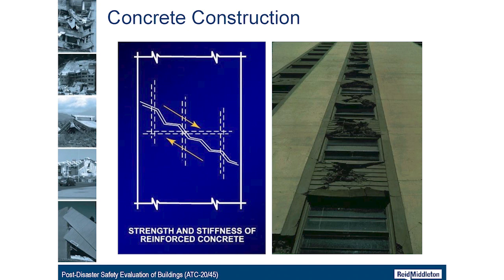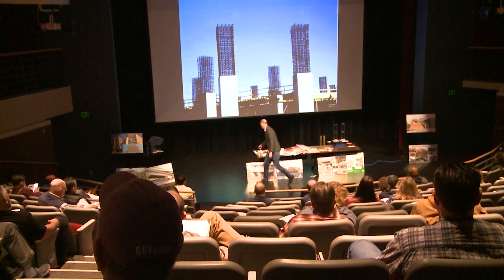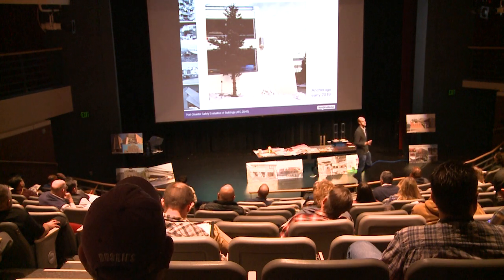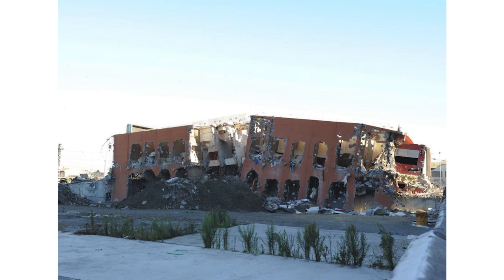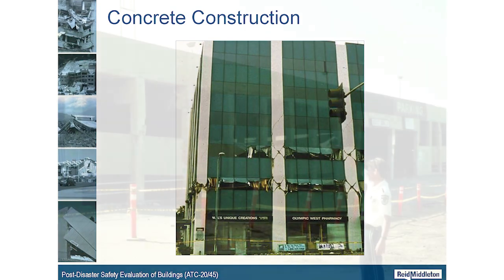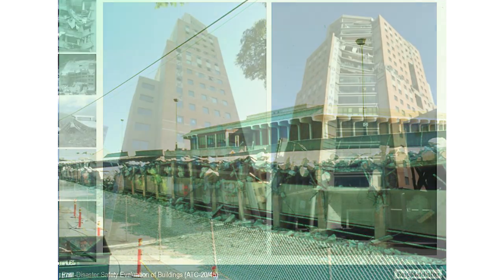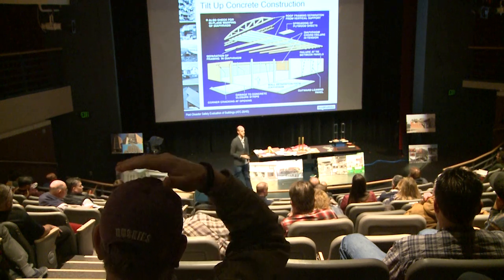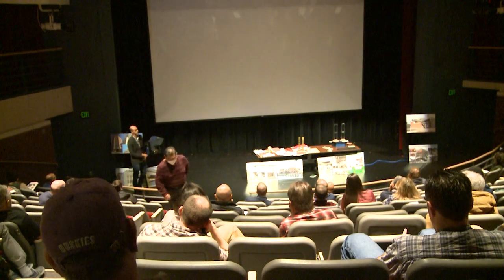ATC2045 7 Concrete Structures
City of Everett was given rights to this training video for internal use only. Distribution or sharing of this video is prohibited.